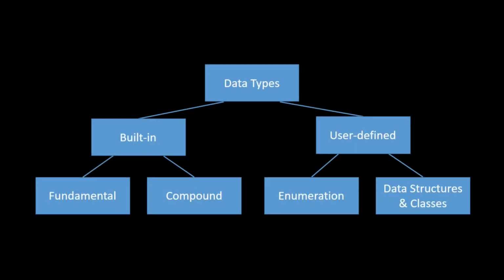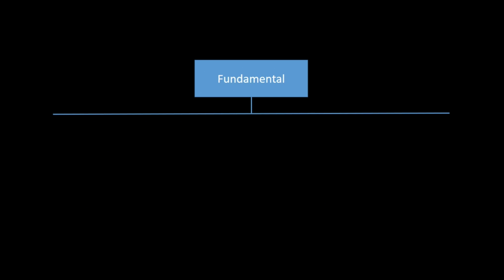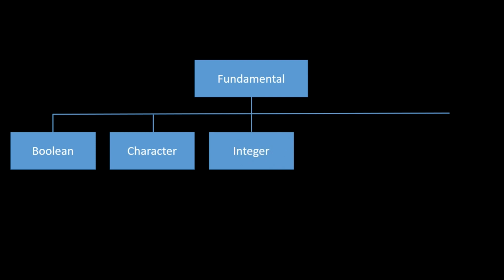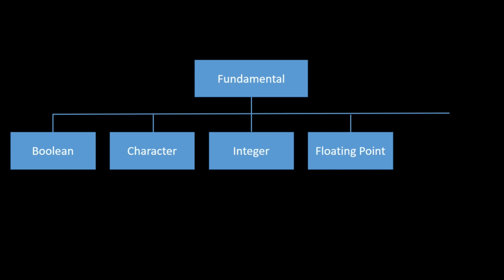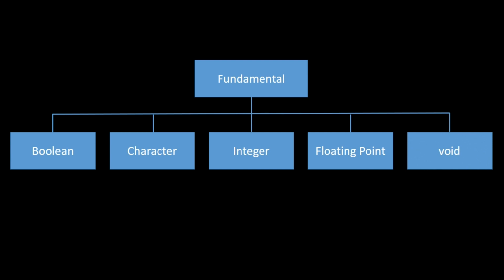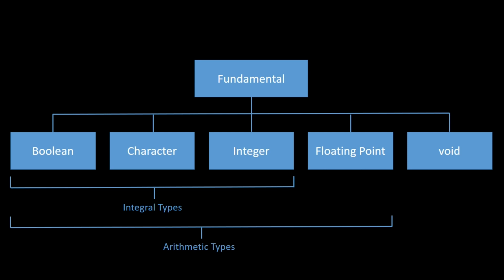Fundamental Types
Learn about the fundamental (a/k/a "primitive") types available in C++